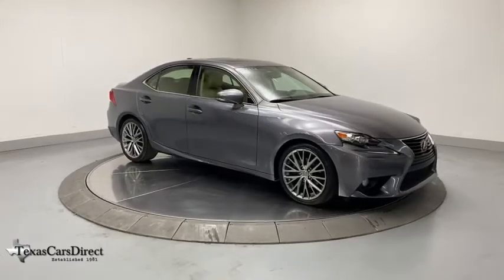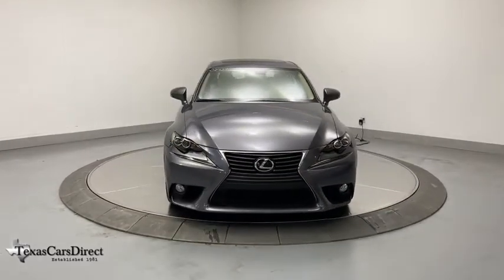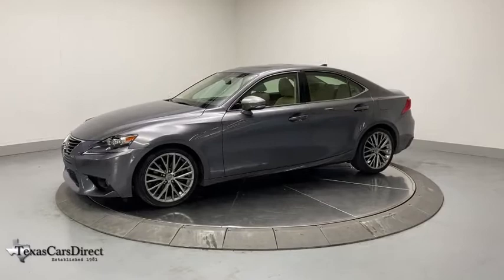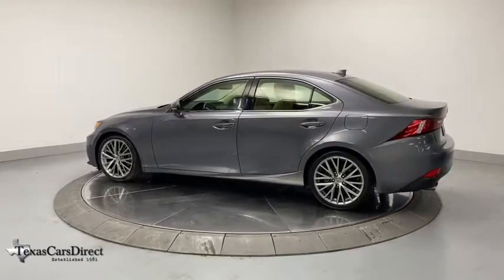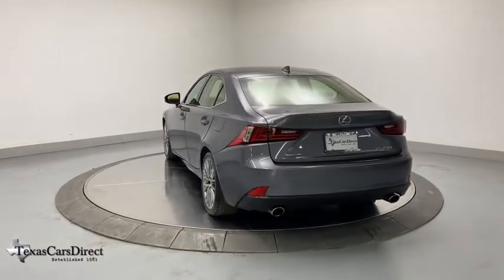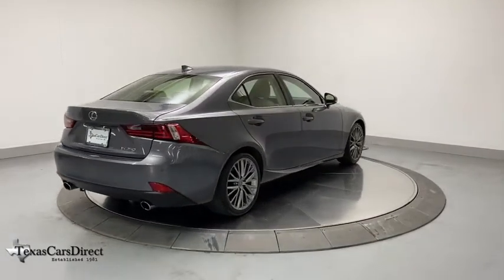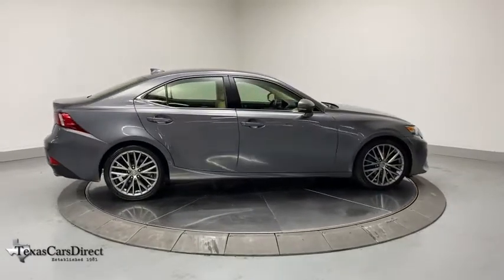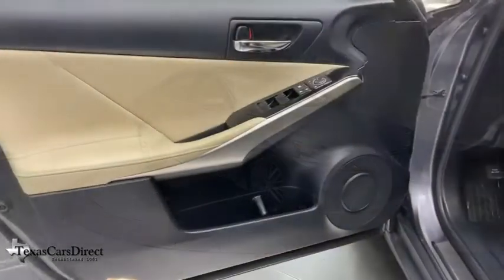2014 Lexus IS Dallas, Plano, Frisco, Fort Worth, Austin, TX 029382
Nebula Gray Pearl Used 2014 Lexus IS available in Dallas, Texas at Texas Cars Direct. Servicing the Plano, Frisco, Fort Worth, Austin, TX area.

Recent Arrival! Clean CARFAX. * PARKTRONIC, * BLIND SPOT ASSIST, * SUNROOF / MOONROOF, * PREMIUM PACKAGE, * CLEAN AUTOCHECK, * CLEAN CARFAX, * HOMELINK, * Pre-qualified for 100,000 mile extended warranty and Lojack Stolen Vehicle Recovery System *, * Best Low, Hassle-Free Financing Rates Available *, * Pre-reserve your incoming vehicle today before it arrives to expedite the make ready process! *, * MULTI-POINT DEALER INSPECTION *, * VEHICLE DETAILED *, Beige Leather, Blind Spot Monitor w/Rear Cross Traffic Alert, Cargo Net, Climate Control Seats, Intuitive Parking Assist, LED Headlamps, Power moonroof, Preferred Accessory Package, Premium Package, Trunk Mat, Wheel Locks. Odometer is 40335 miles below market average! 2014 Lexus IS 250 PREMIUM/BLIND SPOT/CAMERA/PARK ASSIST - $5K OPTIONS RWD Gray 2.5L V6 DOHC 24V VVT-ibrbrWe offer free Carfax and Autocheck vehicle history reports on our website.brbrAwards:br  * 2014 KBB.com 5-Year Cost to Own Awards   * 2014 KBB.com Best Resale Value Awards   * 2014 KBB.com Brand Image AwardsbrbrYour car is more than a form of transportation, it represents your style and personality. Fortunately, you don't have to pay new car prices to get the vehicle of your dreams at TexasCarsDirect. We carry the largest selection of 1st Quality pre-owned Mercedes Benz in the Dallas, TX, area. No matter which route you take, we hope you'll consider exploring the TexasCarsDirect inventory for your dream car today!